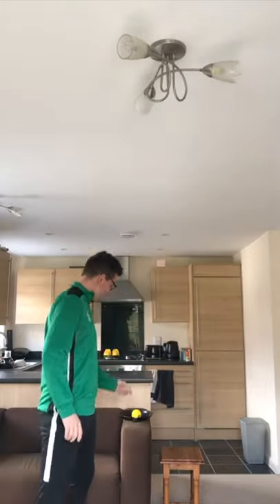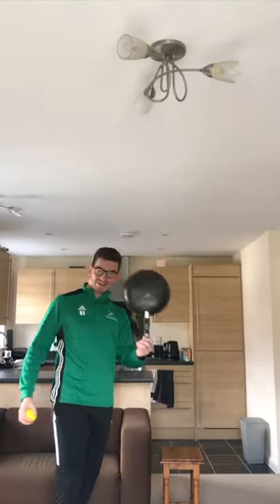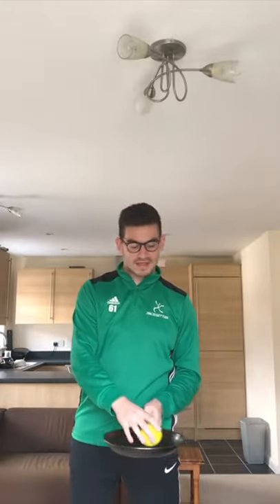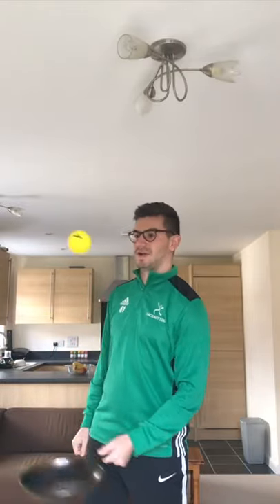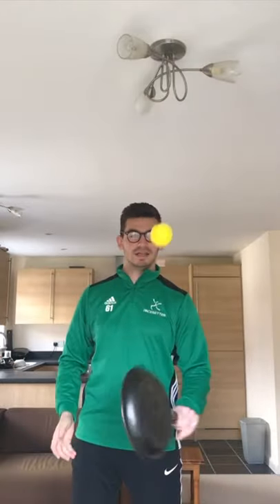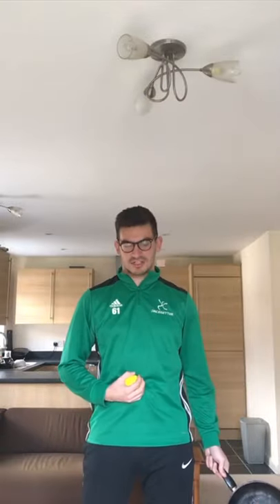Pacesetter@Home -- Multi-Skills - Tennis 2 with Joss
Joss challenges you to see how many keepy-ups you can do